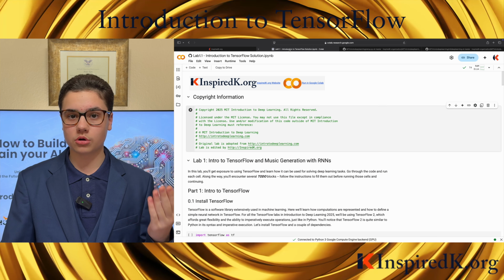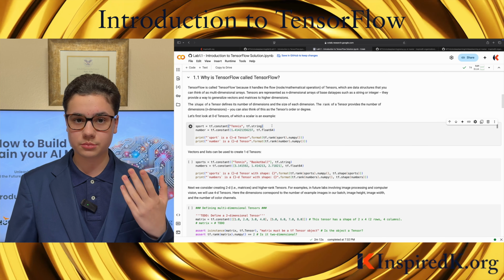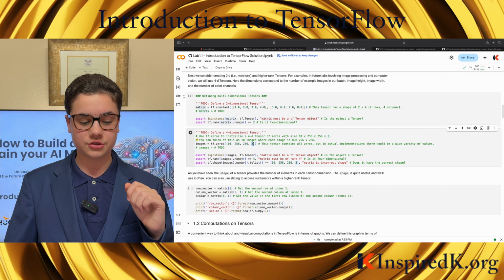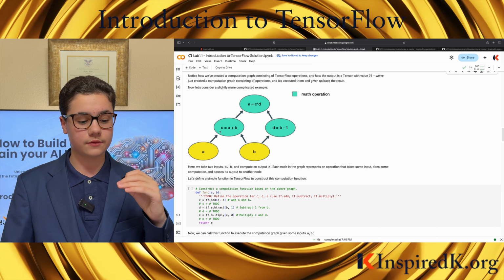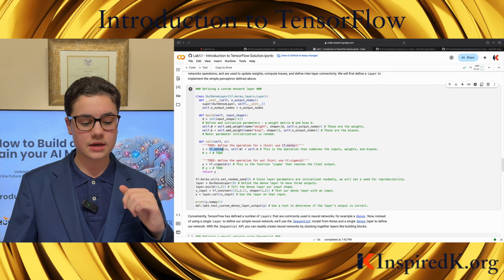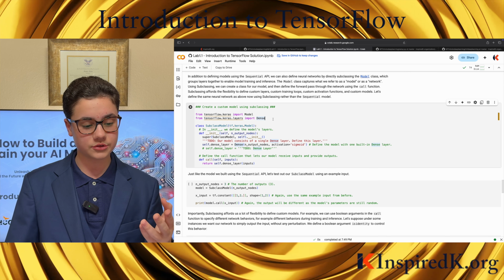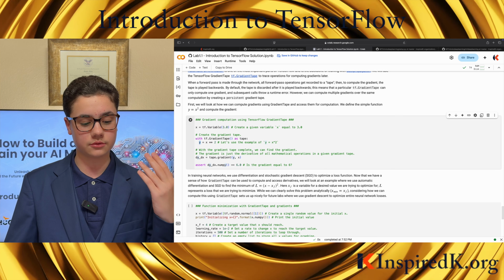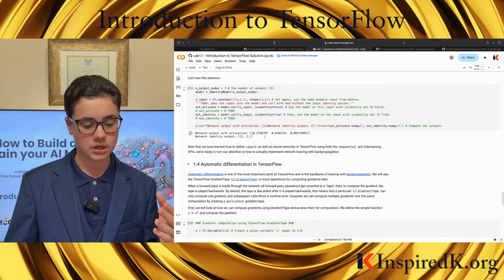Lab 1.1 - Introduction to TensorFlow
Welcome to this lab explanation video for the Introduction to TensorFlow lab, part of the How to Build and Train Your AI Model program sponsored by InspiredK.org. This lab is adapted from MIT’s Introduction to Deep Learning course and is available under the MIT License, making it freely accessible to everyone.

In this video, we will cover key concepts in TensorFlow, including tensors, their shapes and ranks, basic mathematical operations, defining and training neural networks, and using automatic differentiation to optimize models. By the end of this lab, you'll have a solid foundation in TensorFlow and be prepared for advanced deep learning topics.

To follow along with the lab, visit InspiredK.org, navigate to the AI program labs section, and access the MIT Introduction to Deep Learning repository. You can run the lab in Google Colab for free.

Video Chapters & Timestamps:
00:00 - Introduction
00:01 - Welcome and overview of the TensorFlow lab
00:09 - Lab adaptation from MIT’s Introduction to Deep Learning
00:22 - Accessing the lab via InspiredK.org and GitHub
01:04 - Running the lab using Google Colab
02:00 - Understanding TensorFlow and Tensors
02:22 - What is TensorFlow? Explanation of tensors
03:04 - Tensor shapes, ranks, and dimensions
04:01 - Creating zero-dimensional (scalar) tensors
05:23 - Creating one-dimensional (vector) tensors
06:39 - Working with higher-dimensional tensors (matrices)
09:02 - Operations on Tensors
09:52 - Indexing and slicing tensors
11:32 - Extracting rows, columns, and specific values
12:44 - Basic computations: Addition, subtraction, and multiplication
14:22 - Building Neural Networks in TensorFlow
14:44 - Introduction to neural networks and dense layers
15:49 - Defining a simple dense layer with TensorFlow
16:50 - Implementing a basic neural network model
19:30 - Using TensorFlow’s Sequential API
21:25 - Creating custom models with subclassing
23:46 - Adding custom behavior to TensorFlow models
25:07 - Automatic Differentiation and Model Optimization
25:49 - Understanding gradient descent and loss functions
26:40 - Using TensorFlow's Gradient Tape for optimization
29:13 - Implementing stochastic gradient descent (SGD)
30:40 - Summary and Conclusion
30:52 - Recap of key topics covered in the lab
31:08 - Importance of understanding TensorFlow for deep learning
31:16 - Encouragement to complete the lab in Google Colab
31:42 - Final words and next steps

Want More AI & Machine Learning Content?
👍 Like the video to support free AI education!
💬 Have questions or thoughts? Let’s discuss and learn together!